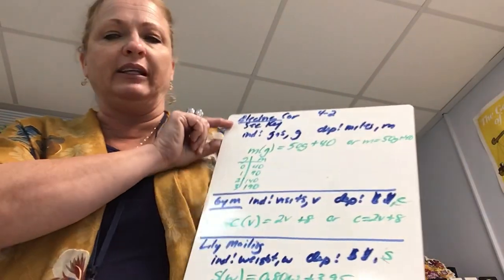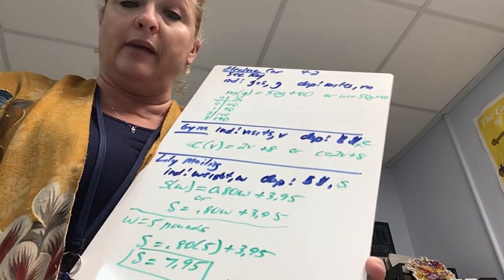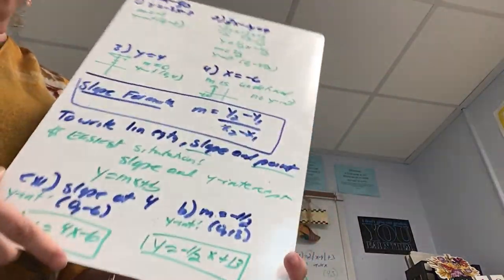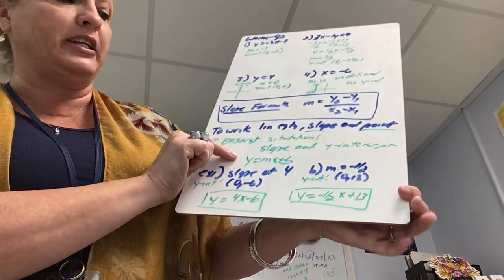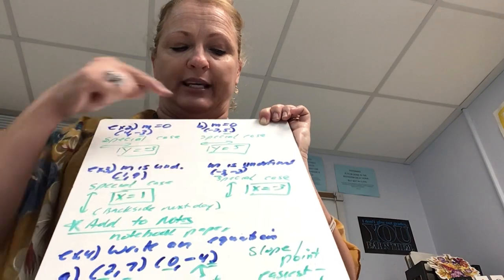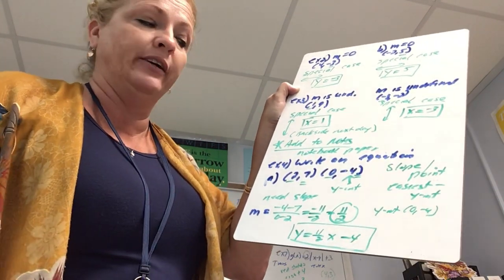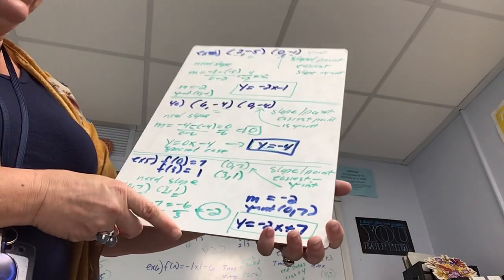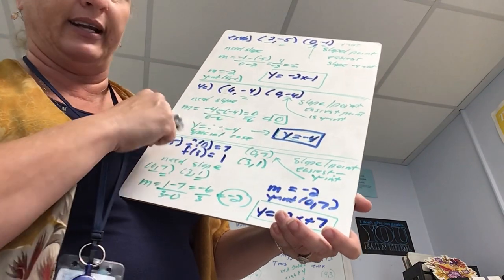Day 1 writing linear equations with y = Mx + b